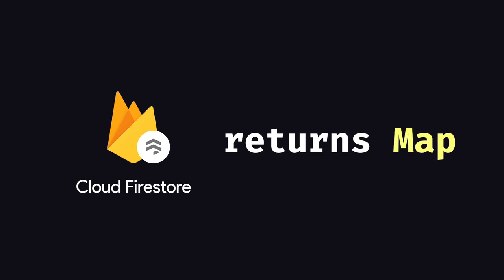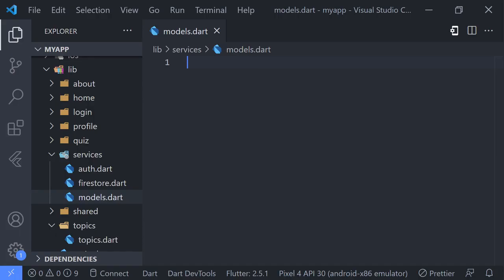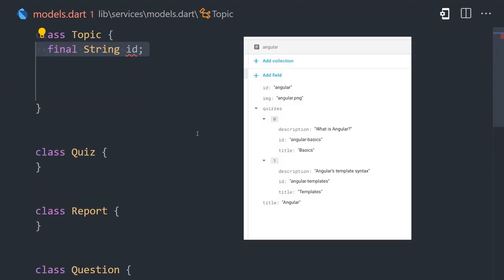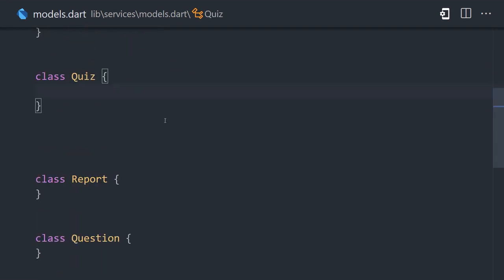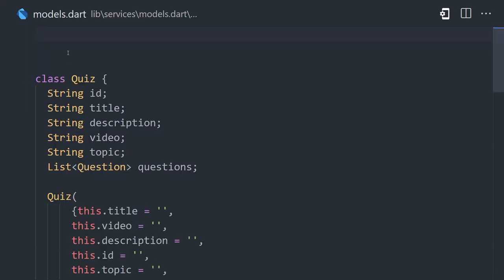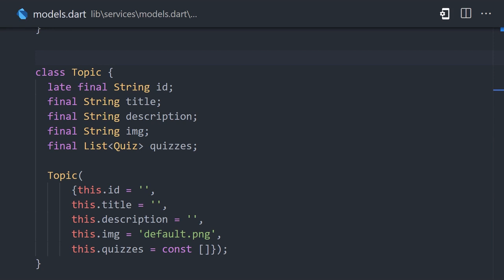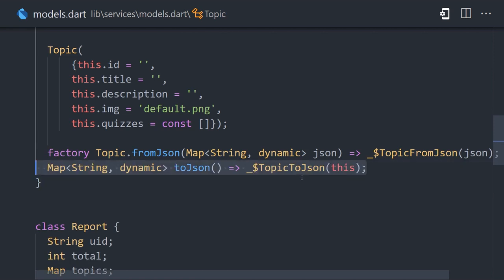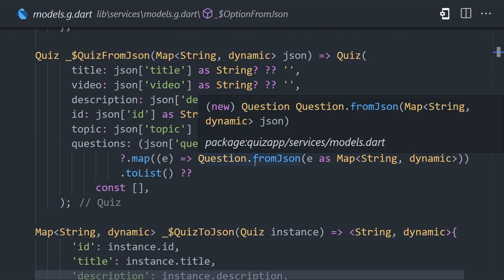22 JSON Serializable